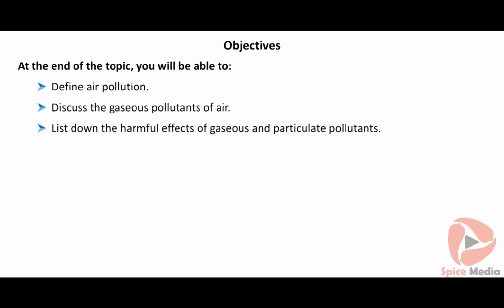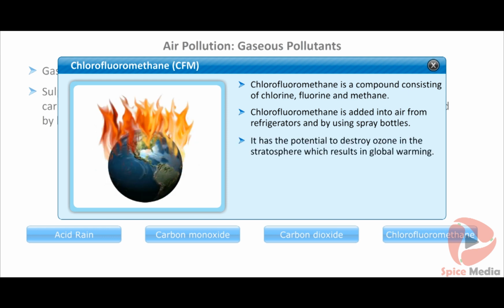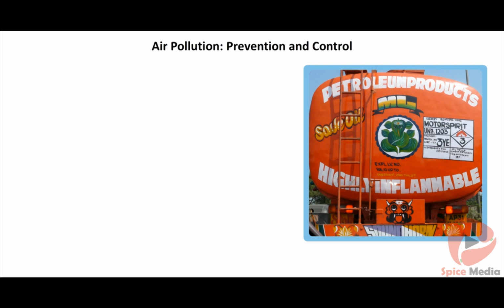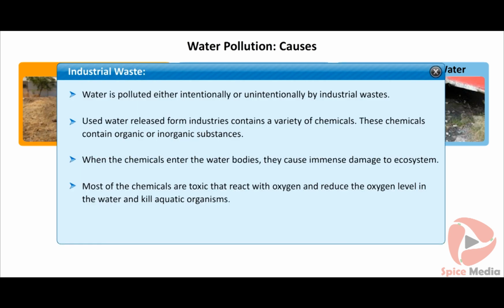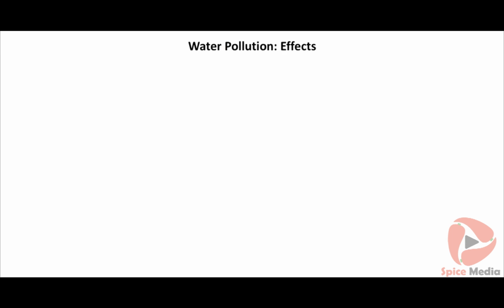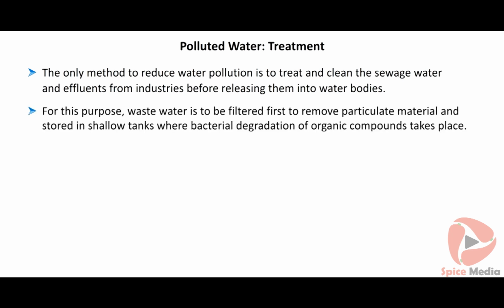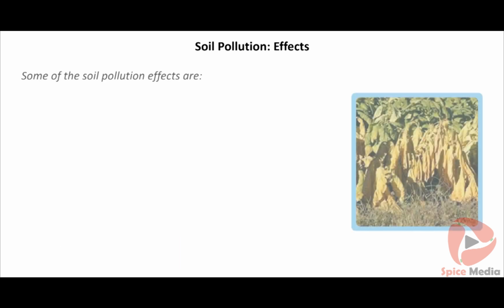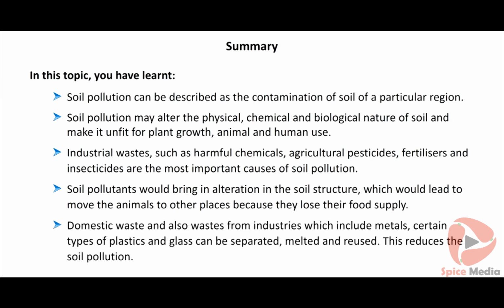Air, Water and Soil Pollution | 8th Biology Term 2 Lesson 2 | Spice Media